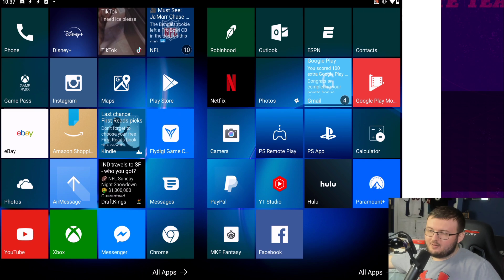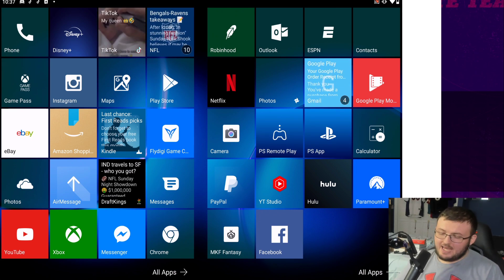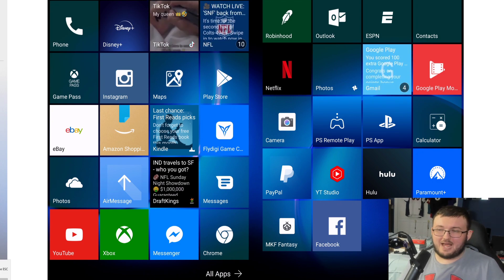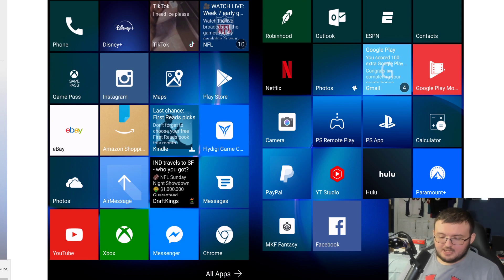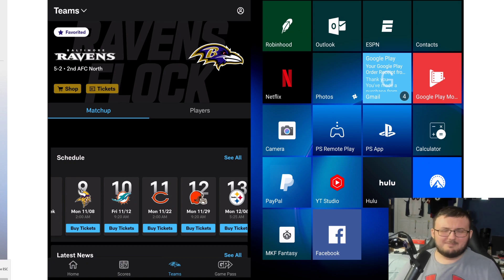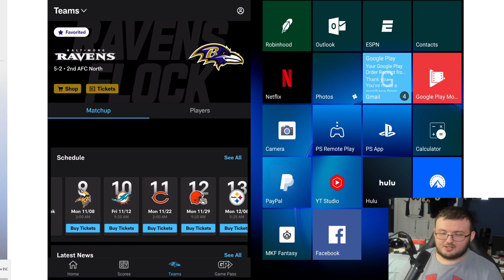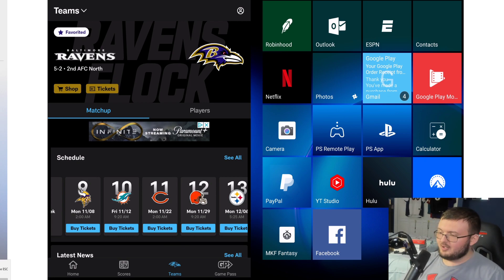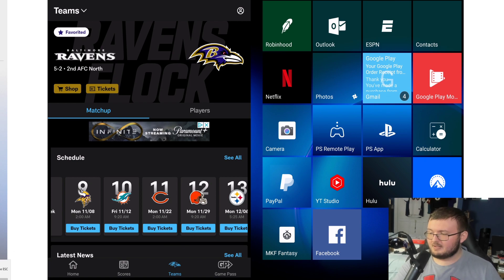I SWITCHED FROM THE Z FOLD 3 TO THE MICROSOFT SURFACE DUO 2 AS MY DAILY DRIVER! HOW WAS THE CHANGE!?